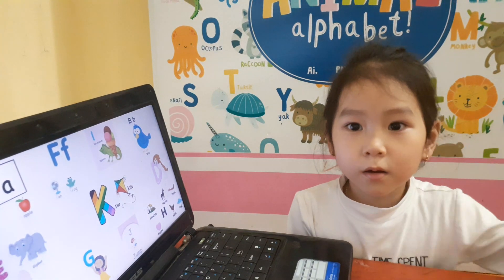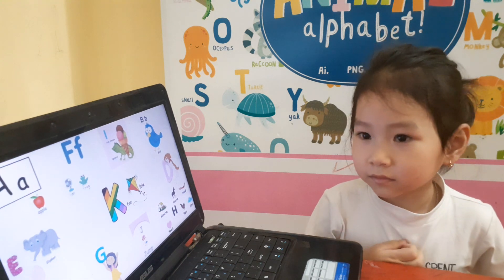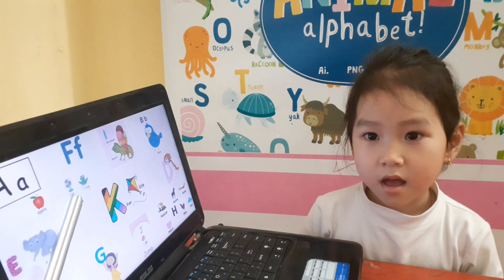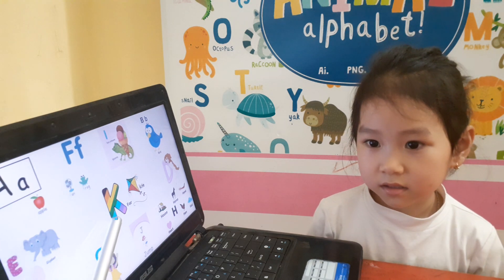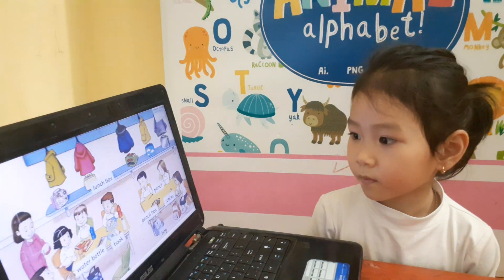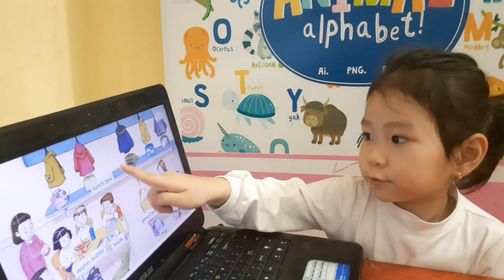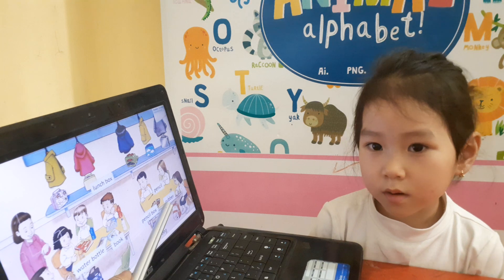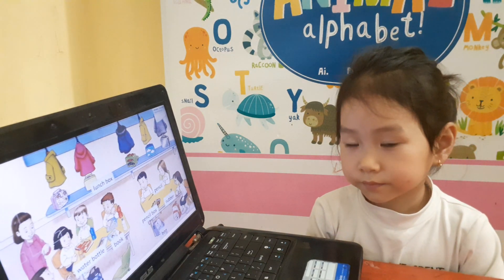Quỳnh Chi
Final_speaking test_ first friends 1